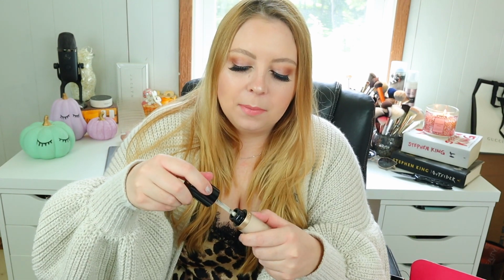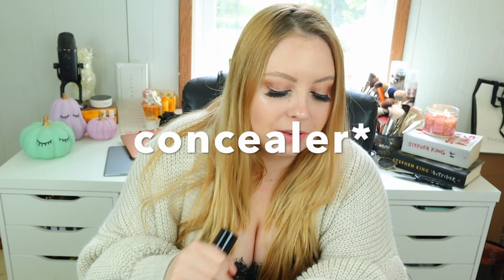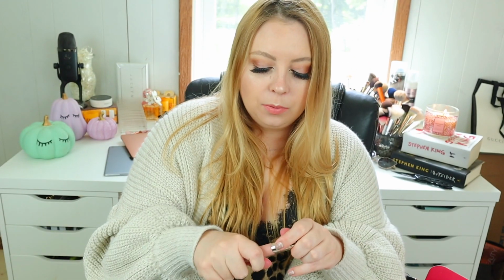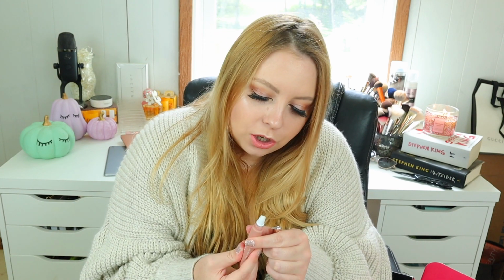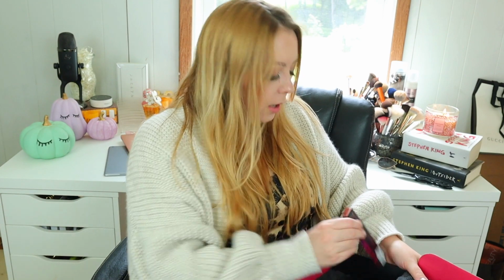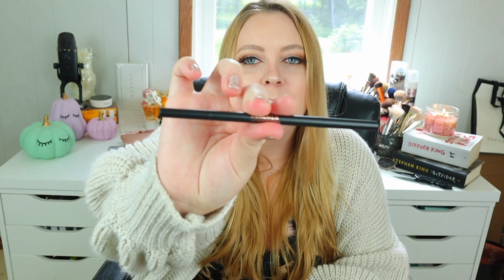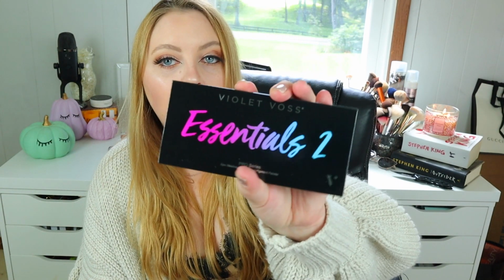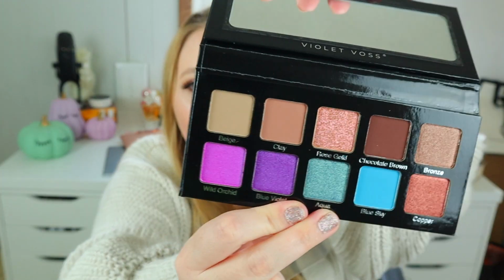BOXYCHARM AUGUST 2020 UNBOXING | ALL MAKEUP AGAIN! SUCH A GOOD BOX!!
BOXYCHARM AUGUST 2020 UNBOXING | ALL MAKEUP AGAIN! SUCH A GOOD BOX!! WHAT DID YOU GET IN YOUR BOX?? I GOT ALL MAKEUP AND ONE SKINCARE ITEM! LIKE BOXYCHARM WHO ARE YOU?? THANK YOU FOR FOR HAVING GOOD FREAKING BOXES THIS MONTH! LET ME KNOW ALL YOUR OPINIONS IN THE COMMENTS AS ALWAYS! LOVE YALL!

554 Pleasant View, TN
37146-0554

OFF YOUR PURCHASE!

Editing - IMovie

🖤 MISCELLANEOUS🖤
My Vanity!
ALEX 5 DRAWERS x2
LINNMON TABLE TOP 59x29 1/2 "